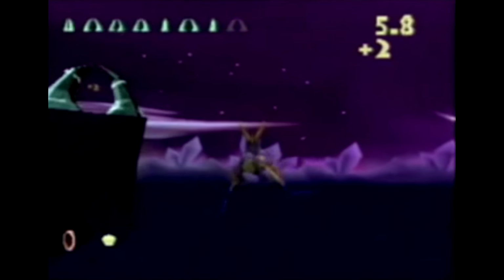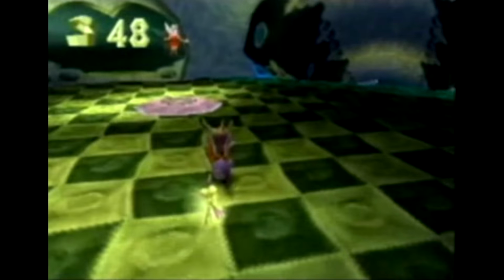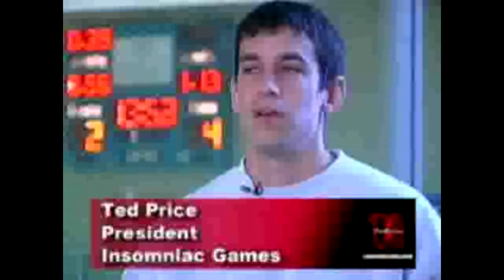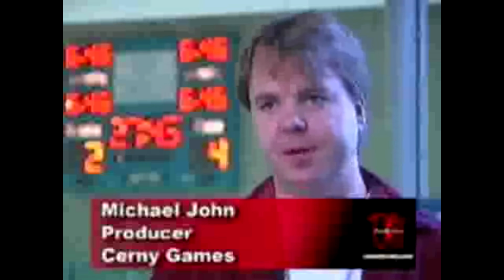The Making of Spyro the Dragon and Spyro 2: Ripto's Rage!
Behind the scenes interviews with the Insomniac Games team during the development of Spyro 1 and 2.